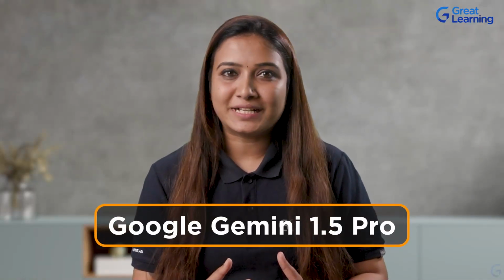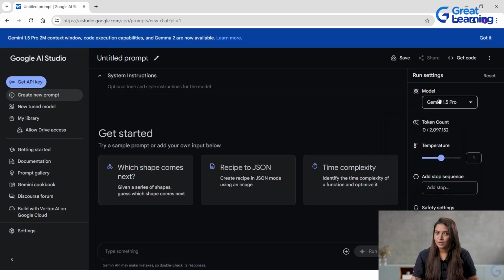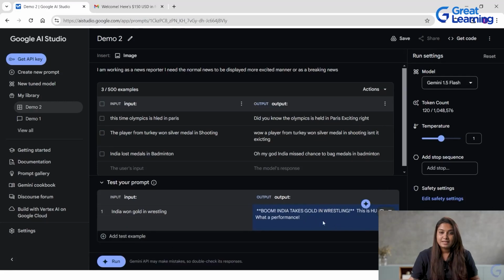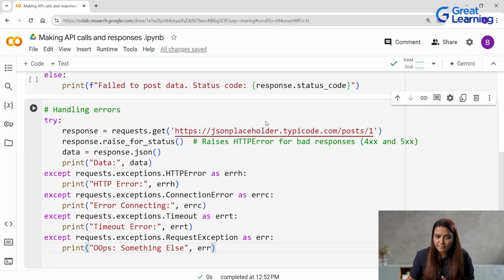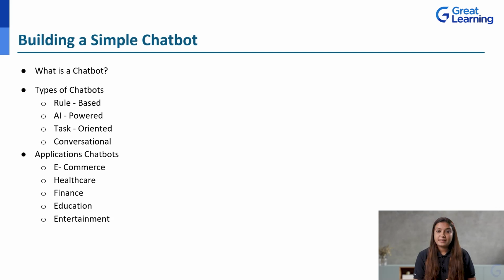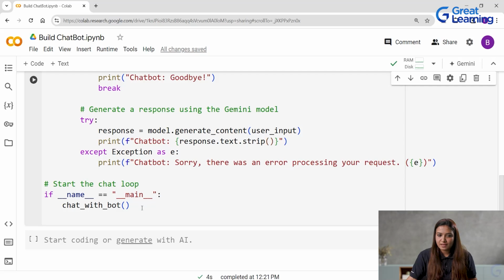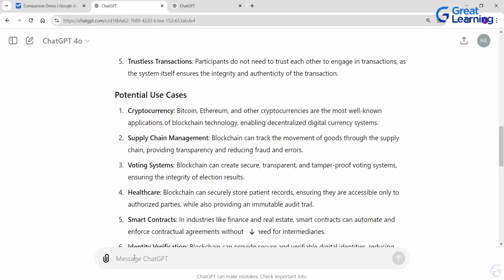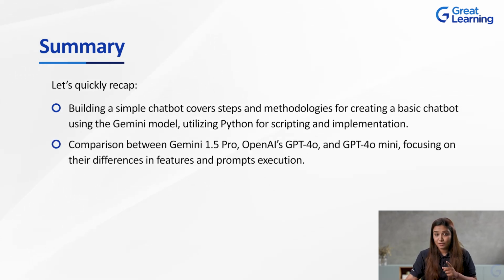Google Gemini Pro 1.5 (with 2 million tokens) explained!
This video explains Google Gemini Pro 1.5. It starts with an overview of Google AI Studio. You’ll learn how to connect Python with Gemini and the libraries needed. The video includes a hands-on tutorial to build a chatbot with instructions and a demo. Finally, it compares Gemini with GPT-4, looking at both theory and practical prompt execution.

Learn the basics, advanced strategies, and practical applications to shape the future of AI-driven communication. Enroll for free and get a certificate of completion.

Learn AI & ML from the University of Texas, Austin.

🏁 Topics Covered:
00:00:00 - Introduction to Google Gemini 1.5 Pro
00:01:00 - Introduction to Google Gemini
00:01:30 - Agenda of Google Gemini 1.5 Pro
00:02:20 - Versions of Google Gemini
00:09:30 - Introduction to Google AI Studio
00:09:53 - Gemini Models in Google AI Studio
00:11:33 - Tokens in Google AI Studio
00:11:54 - Advance Settings in Google AI Studio
00:12:04 - Temperature in Google AI Studio
00:12:41 - Google AI Studio Left Panel Features
00:13:37 - Vertex AI on Google Cloud
00:14:57 - Overview of Vertex AI Interface
00:16:17 - General Prompt Demo Google AI Studio
00:18:50 - Structured Prompt in Google AI Studio
00:24:10 - Model Tuning in Google AI Studio using System Sample
00:26:50 - Analysing video Google AI Studio using System Sample
00:27:40 - Compare Google Gemini 1.5 Pro and Flash with System Sample Video
00:28:40 - Sample Image Analysis
00:29:26 - Python Get and Post Method Demo
00:36:41 - Python and Google Gemini 1.5 Pro Integration
00:39:46 - Get API Key
00:43:38 - What is Chatbot?
00:45:44 - Types of Chatbots
00:46:55 - Applications of Chatbots
00:48:16 - Building Chatbot -Theory
00:50:00 - Demo on Building Chatbot
00:59:39 - Comparison of Google Gemini 1.5 Pro with ChatGPT 4-o and 4-o mini
01:04:01 - Promot Based Trails
01:06:49 - Prompt Trail on Content Generation
01:08:29 - Prompt Trail on Image Description and Generation
01:10:54 - Prompt Trail on Logical and Safety Related
01:13:32 - Prompt Trail on Real-Time Interaction and Multi-Turn Conversation
01:15:42 - Prompt Trail on Problem-Solving and Technical Assistance
01:19:00 - Summary of Google Gemini 1.5 Pro